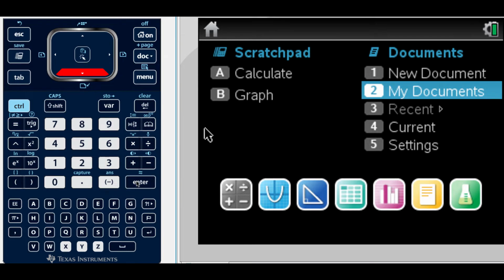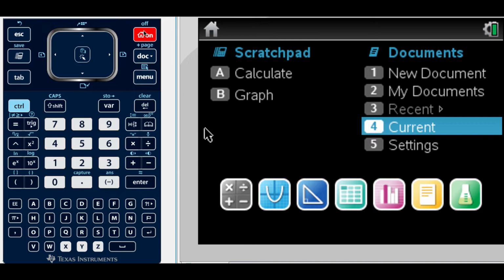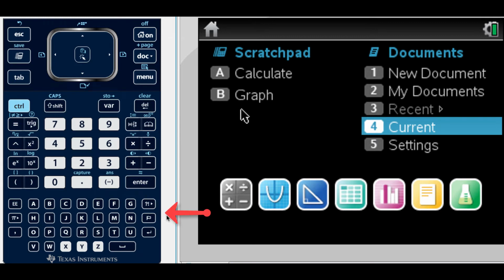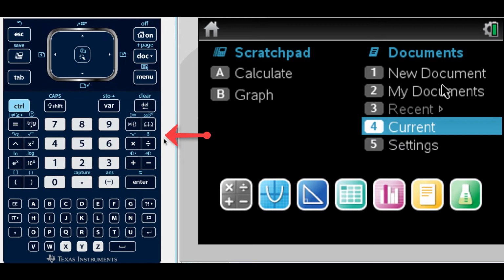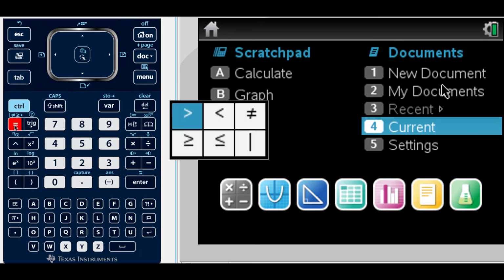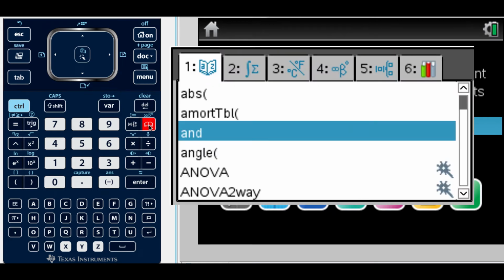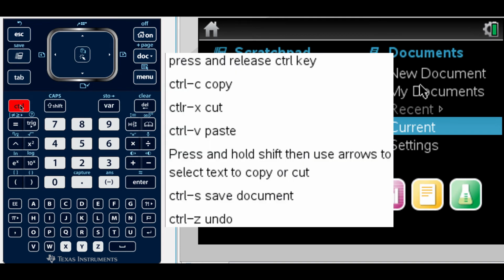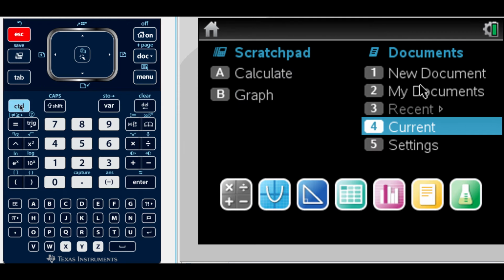Digital Mood Ring for TI-Nspire 2 Calculator Overview